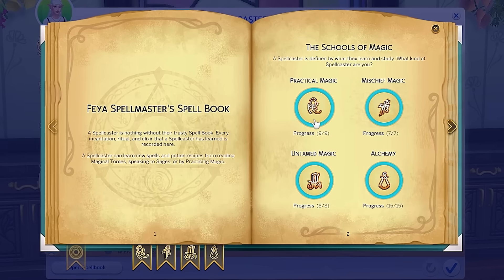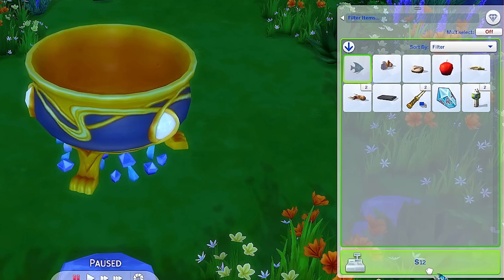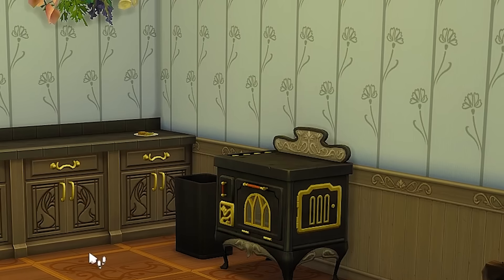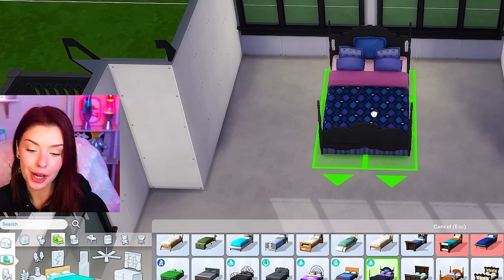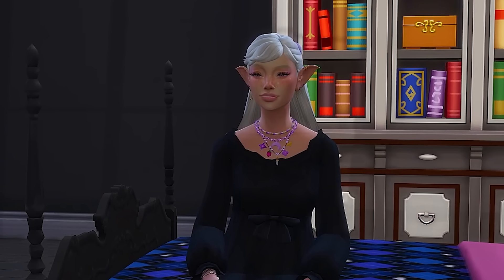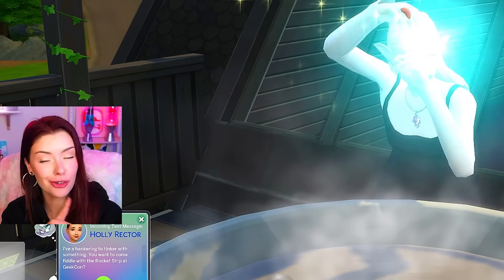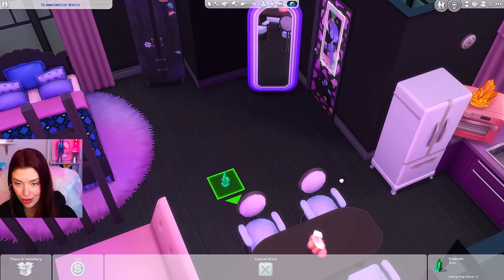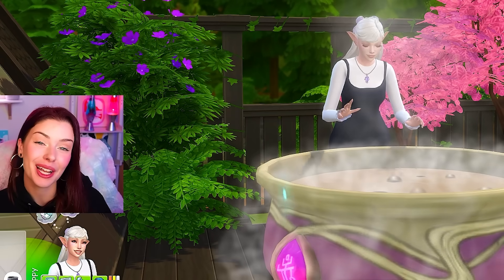Can I Build a House Using MAGIC in The Sims 4??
and use the code NB9TKRMK5R23 to redeem 50 Stellar Jades

today in the sims 4, we're attempting to build a house using magic! in a rags to riches style challenge, we'll start off with 0 simoleons and explore the sims 4 realm of magic money making techniques.

00:00-02:47 Intro
02:48-04:08 Meeting Feya
04:09-08:34 Burgliate Spell
08:35-12:38 Building an A-Frame House
12:39-17:37 Dirty Money Makin
17:38-18:45 Building
18:46-21:07 Robbing the Geeks
21:08-21:57 Vampire vs Spellcaster
21:58-25:26 Copypasto Spell
25:27- Finishing the House